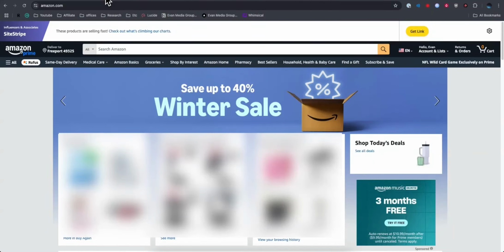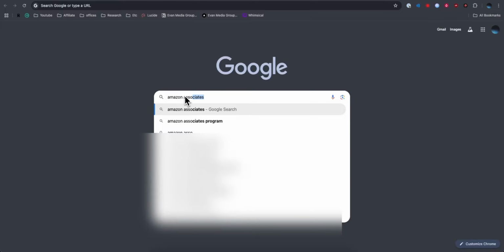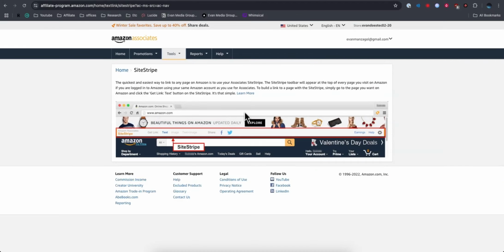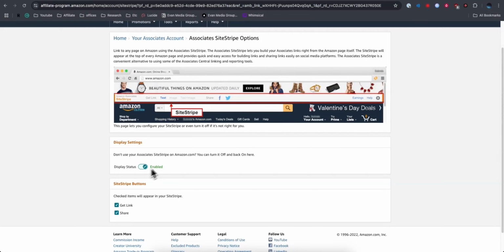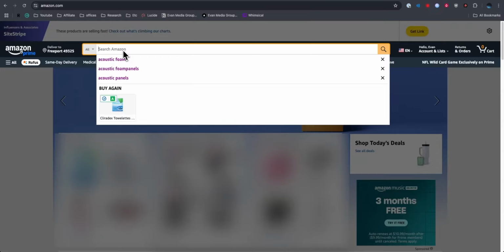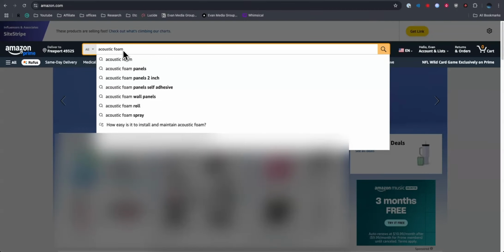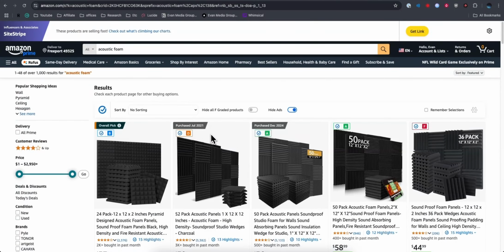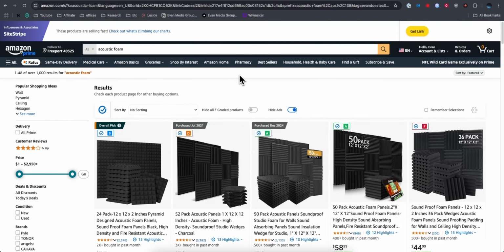How To Get Amazon Affiliate Link For a Specific Search Term (Step by step)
Learn how to get an amazon affiliate link for a specific search term in this step by step tutorial.